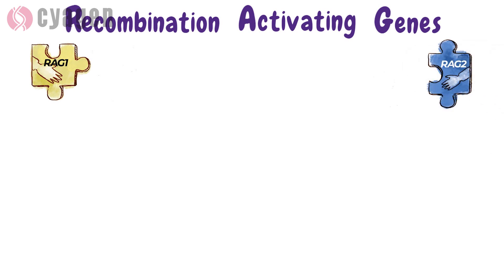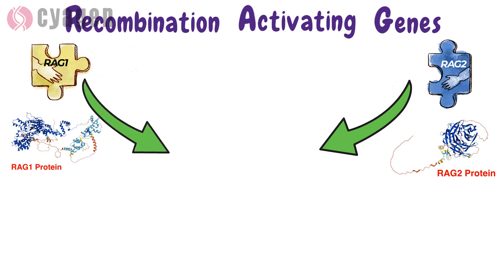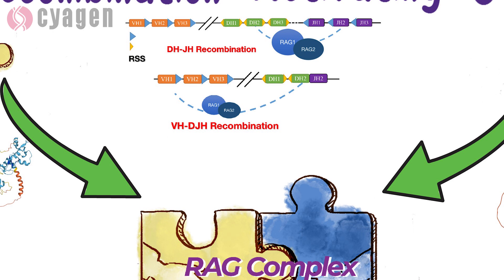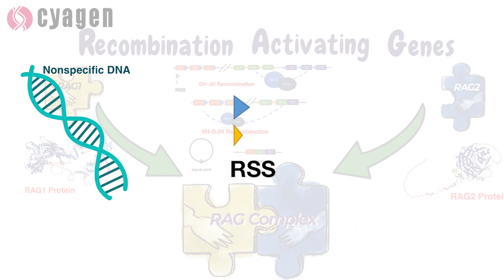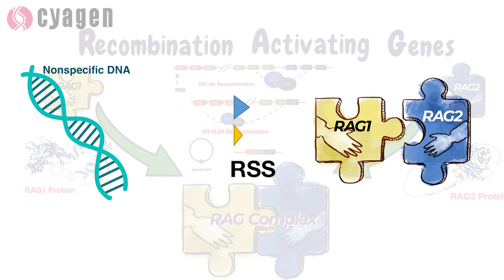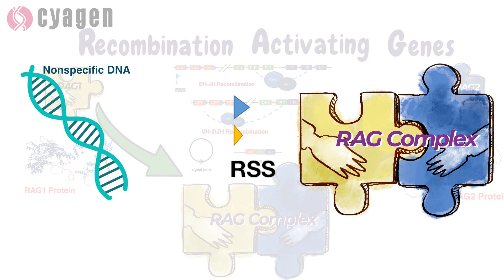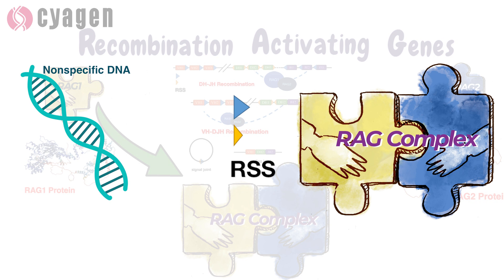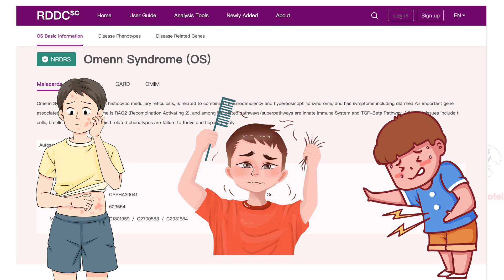Indispensable Genes for Lymphoid Cell V(D)J Recombination & Immunotherapy: RAG1 & RAG2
The recombination-activating genes RAG1 & RAG2, play an essential role in lymphoid cell V(D)J recombination, which affects the production of highly diverse antibodies and T cell receptors (TCRs) in B and T cells. V(D)J recombination is an essential part of the adaptive immune system in humans.
V(D)J recombination is a somatic recombination mechanism during early T and B cell developmental maturation in vertebrates that generates diverse immunoglobulins and TCRs, which recognize different antigens by reassortment of variable (V), diversity (D), and joining (J) genes.
Learn how RAG1 and RAG2 come together to create a RAG-complex with DNA that enables differential development of highly-variable antigen-binding sites to combat novel pathogens.